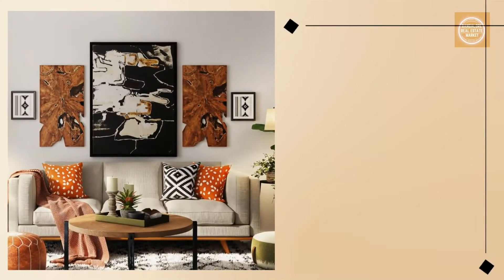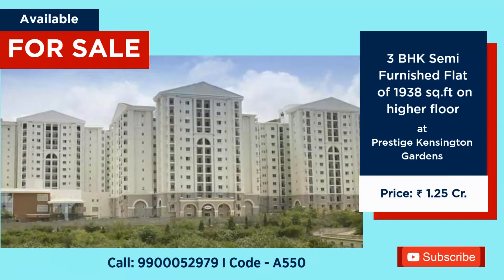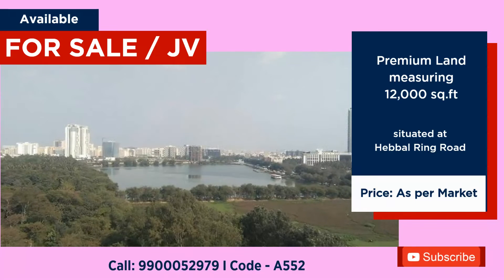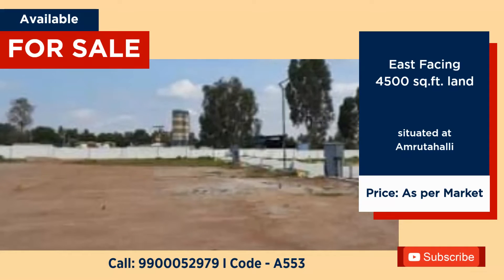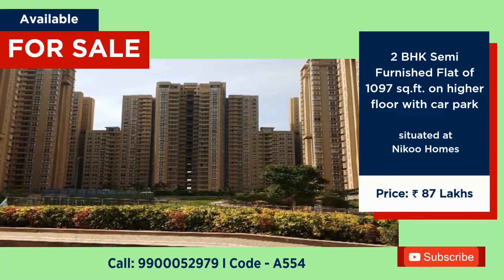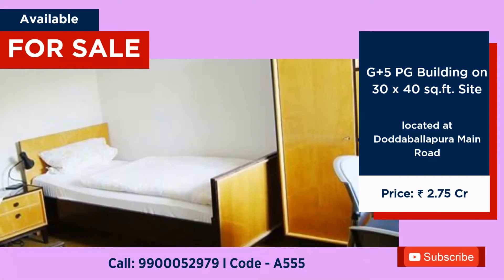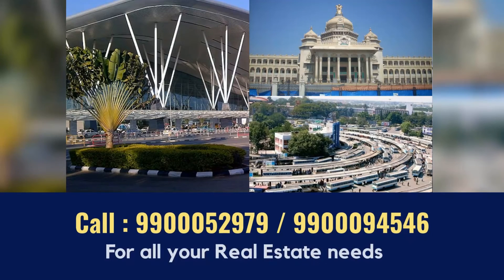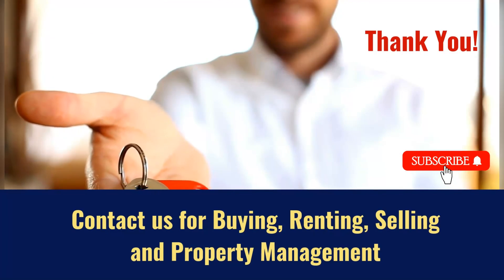2 BHK | 3 BHK | Semi Furnished Flats | Nikoo Homes | Prestige Projects | Plots for sale | Hebbal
Semi furnished Flats available for sale in Bangalore. The List includes 2 BHK, 3 BHK Flats, PG Building, Plots for sale and Joint Development in prime locations of Bangalore. Properties available in Doddaballapur Road, Hebbal, Prestige Kensington Gardens, Amruthahalli and Nikoo Homes in Thanisandra Main Road. Furnished and Semi-Furnished options available. Top properties from big builders in Bangalore. Residential development comes with all the Amenities. A Khata Properties available.
Video includes
Apartments for sale in Bangalore
2 BHK Flat for sale in Bangalore
3 BHK Flat for sale in Bangalore
Land for sale in Bangalore
Plots for sale in Bangalore
Commercial Properties in Bangalore
Listings of Top Properties
Buying a flat in Bangalore

20x30 bda plots for sale in bangalore
bbmp a khata sites for sale in bangalore north
bbmp a katha sites for sale
how to apply for bbmp sites
commercial property for sale in bangalore
Bangalore real estate Market
independent house for sale in bangalore
properties for sale in bangalore central
2 bhk flat for sale in bangalore
3 bhk flat for sale in bangalore
4 bhk flat for sale in bangalore
real estate investing
independent house in Bangalore
Duplex house for sale in bangalore
rental income properties in Bangalore
Real estate in 2022
real estate in bangalore
Properties for sale in bangalore
house for sale in Bangalore
Rental income building for sale
Plot for sale in Bangalore
buying a second house for rental income
buying rental property for passive income
duplex flats for sale in bangalore
homes for sale in bangalore
old house for sale in bangalore
resale flats in bangalore
properties for sale in Bengaluru
Rental income properties
investing in real estate
2bhk apartment for sale
3bhk apartment for sale
4bhk apartment for sale